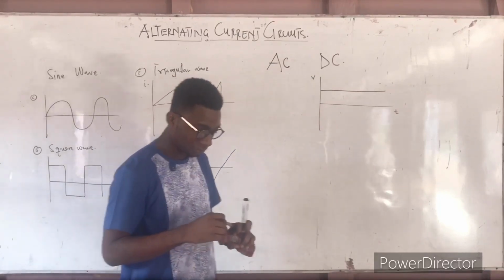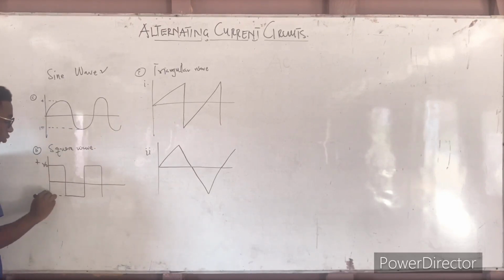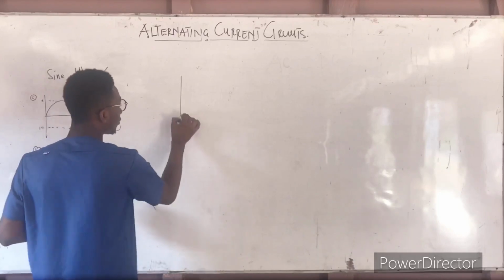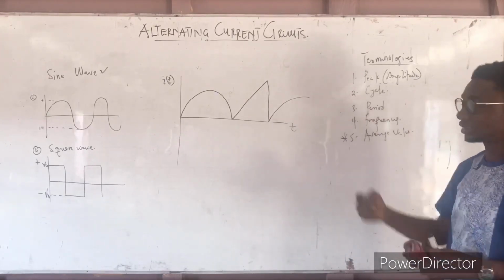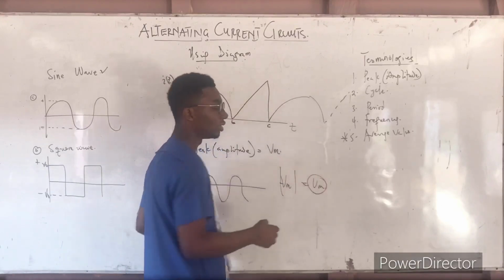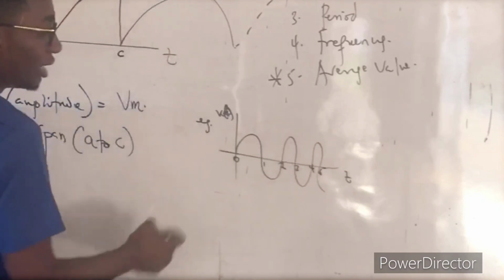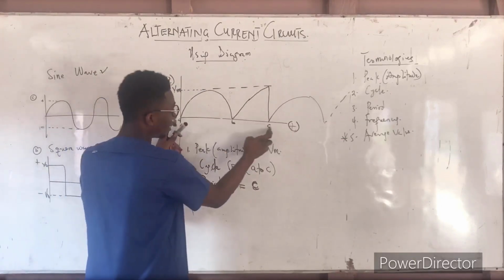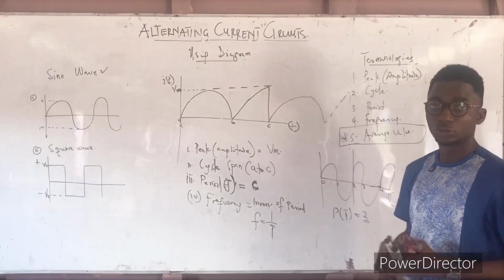LESSON 13-APPLIED ELECYTRICITY-Alternating Current Circuits